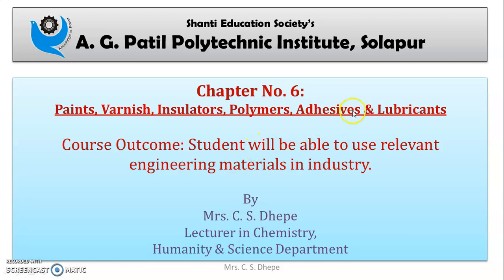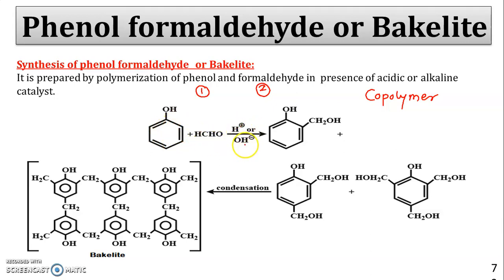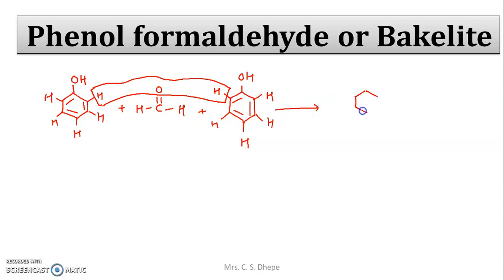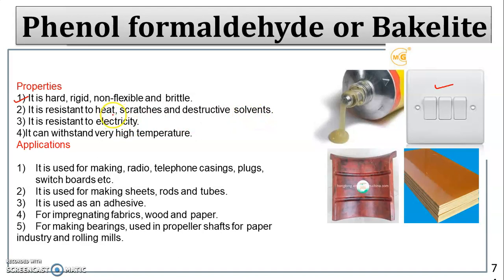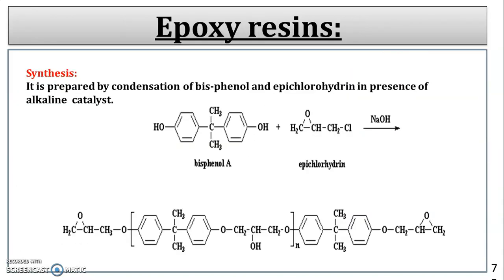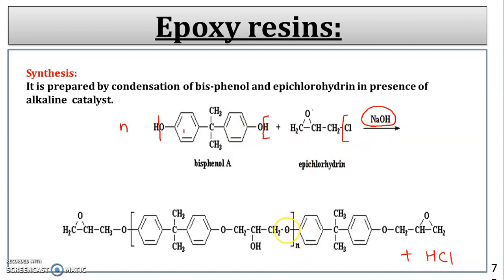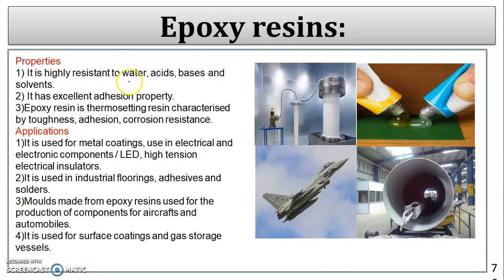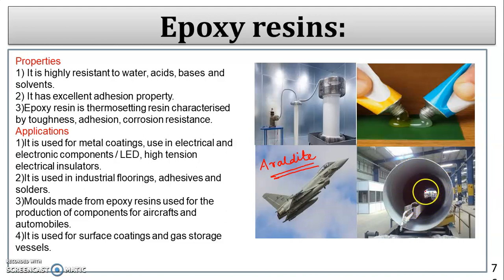Bakelite & Epoxy resin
For First Year Diploma Engineering Students-
 Course: Basic Chemistry